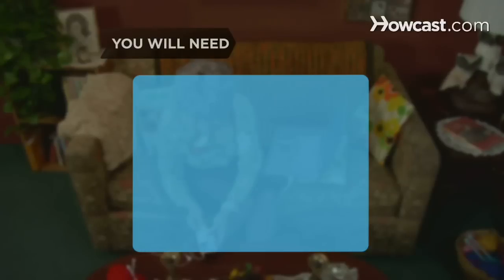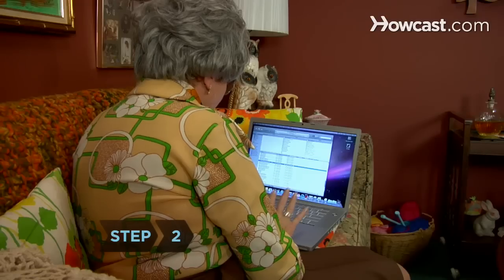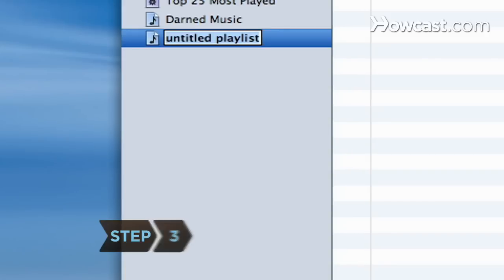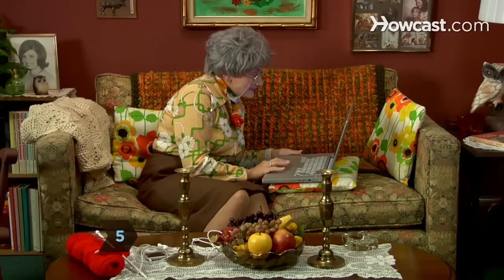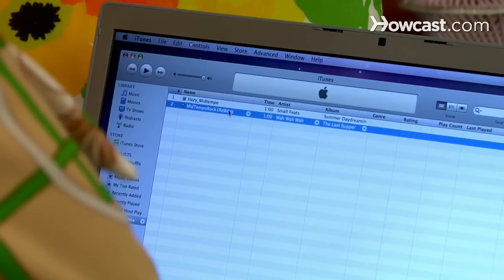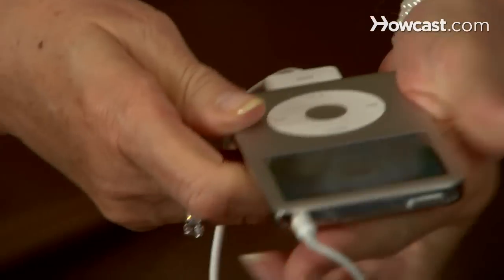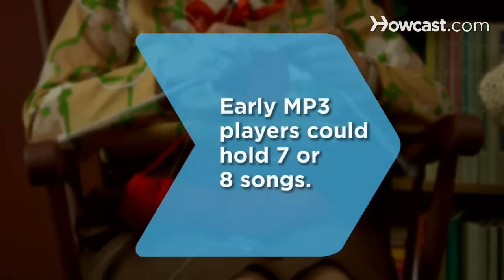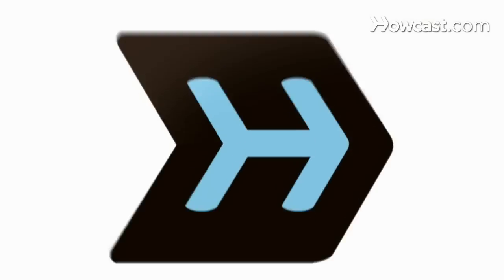How to Make an iPod Playlist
You live hard, love strong, and always play for keeps—every moment of every day. Shouldn't your music do the same? You bet it should!

Open iTunes on your computer.

Tip
You can also make a new playlist by clicking the plus symbol in the bottom left corner of the iTunes window.

Step 3: Type in a name
A new playlist will appear on the left—type in a name for it.

Step 4: Click Music button
Click the Music button at the top left of the iTunes window.

Scroll through your music to find the songs you want to include in your playlist. When you find a song you want to add, just drag it onto your playlist.

If you added a song to your playlist that you don’t want anymore, just click on the name of your playlist, select the song, and press 'delete' on your keyboard. This only removes the song from your playlist—it stays in your music library.

Step 7: Connect iPod to computer
When your playlist is complete, connect your iPod to your computer.

Step 8: Drag playlist onto iPod
Click the name of your playlist and drag it onto your iPod.

Step 9: Disconnect iPod
Wait as the playlist copies to your iPod. When it’s done, you’re ready to disconnect the iPod and go.

Tip
Early MP3 players had 32 megabytes of memory—enough to store seven or eight songs.